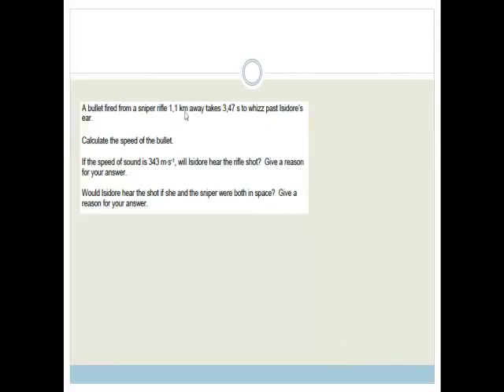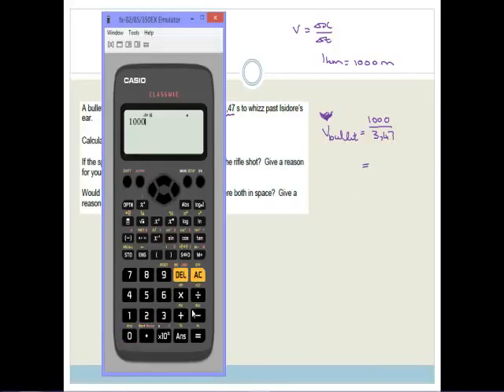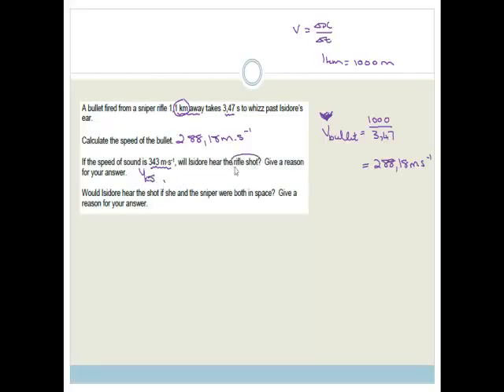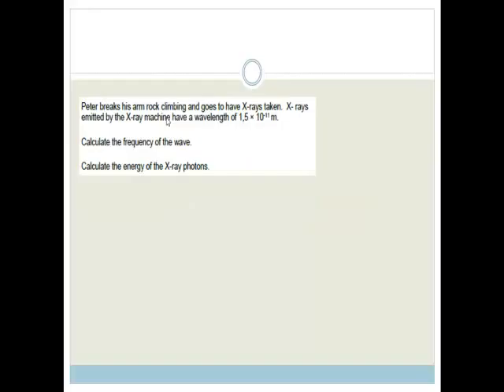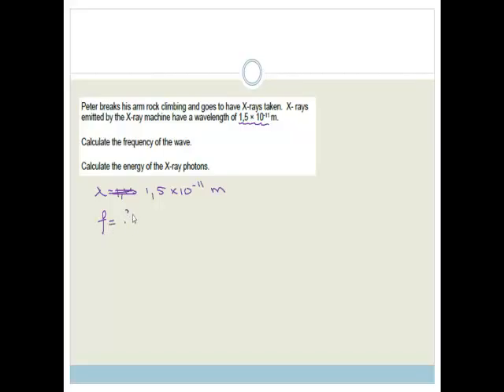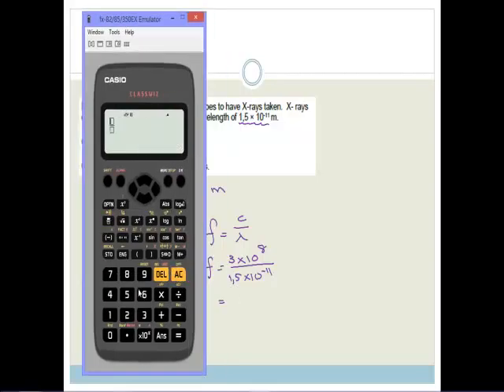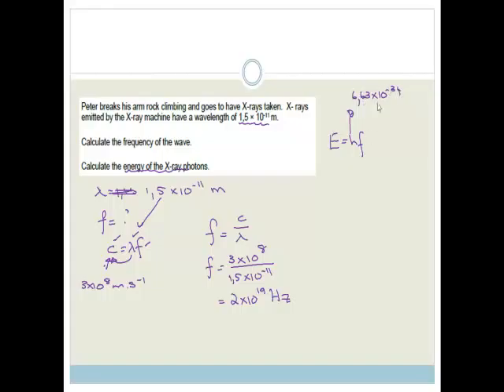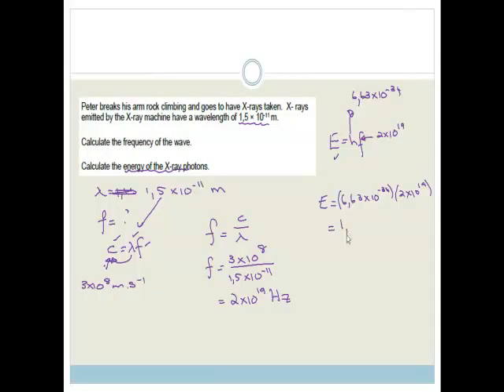week 36 paper 1 long questions part 3